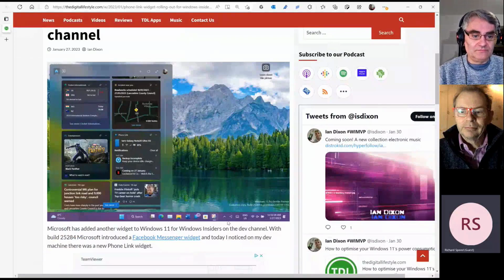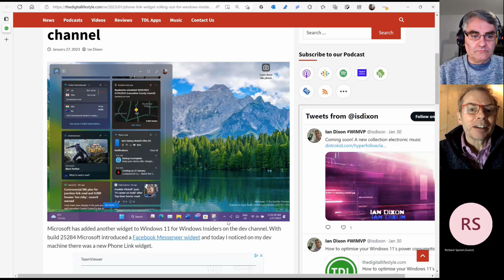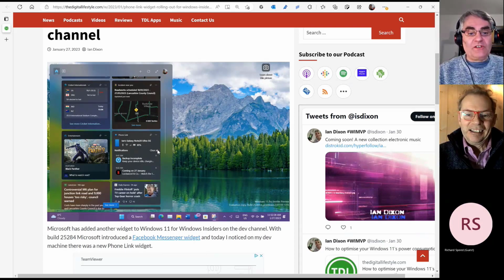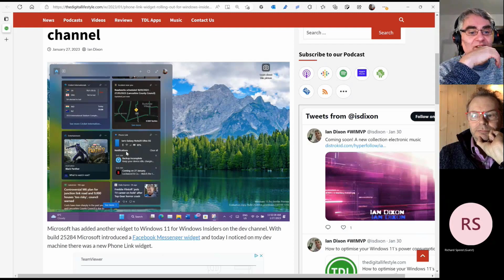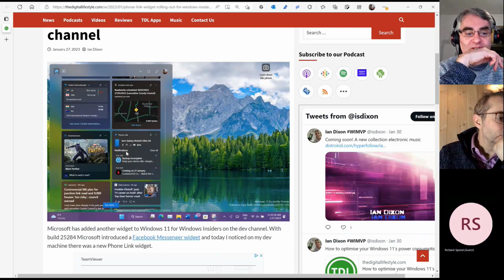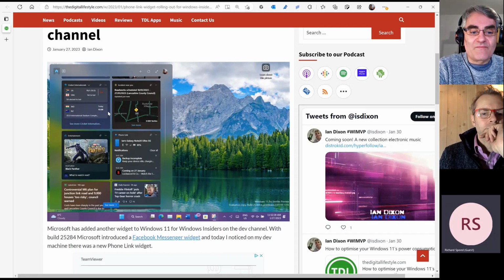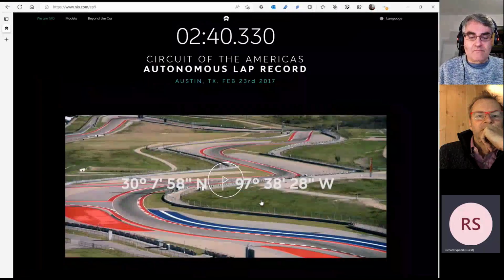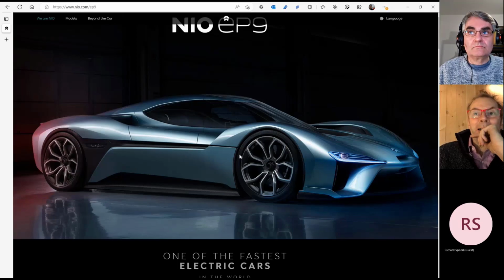The Digital Lifestyle Show #887 – Machine Gateway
Welcome to this week’s podcast! On the show this week we discus 8mm conversion prices, MiniDV formats, the new build of Windows 11, VR, EV, VST and lots more acronyms!